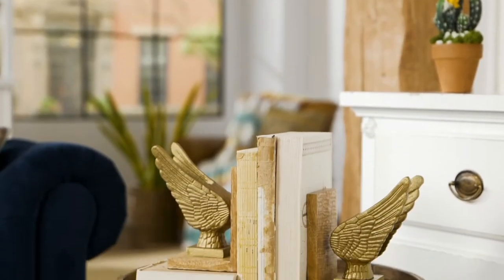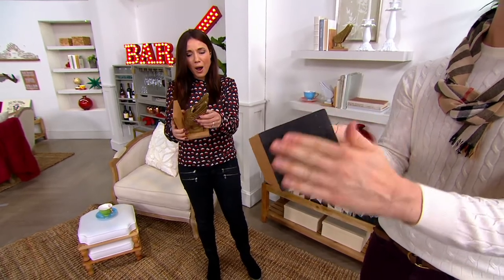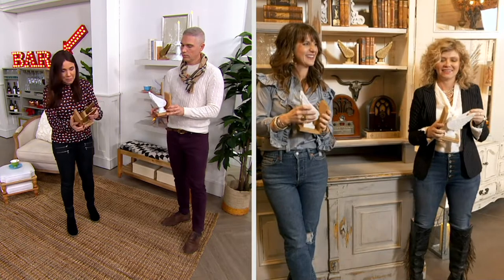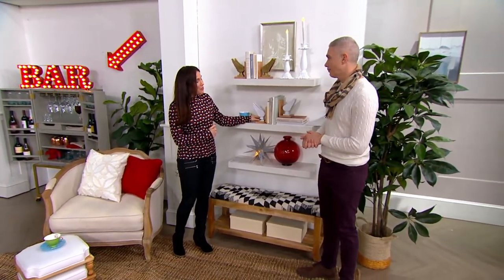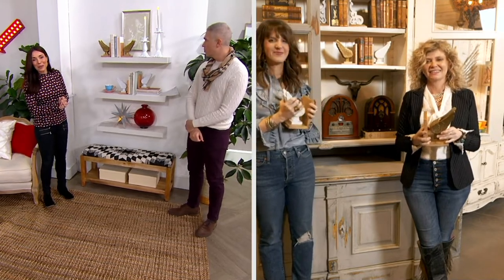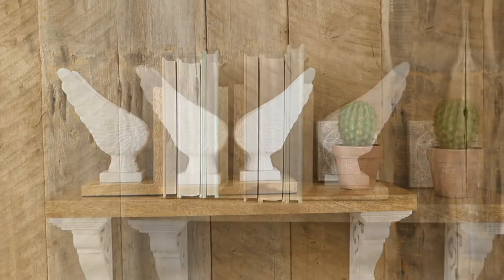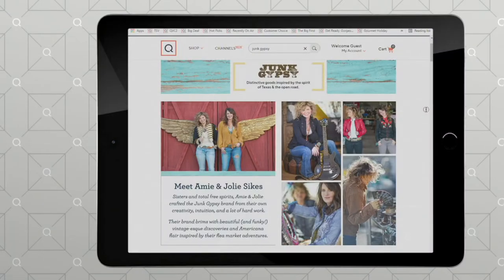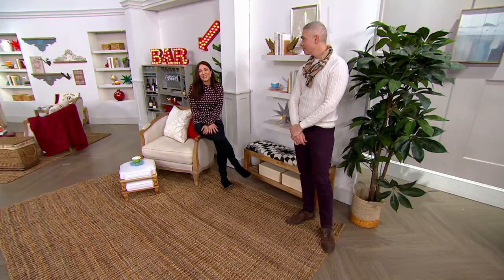Junk Gypsy Set of 2 Angel Wing Bookends on QVC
Junk Gypsy Set of 2 Angel Wing Bookends

These angel wing bookends not only hold your favorite works of literary art in place, they provide a decorative accent to your shelf, mantel, or table. From Junk Gypsy.